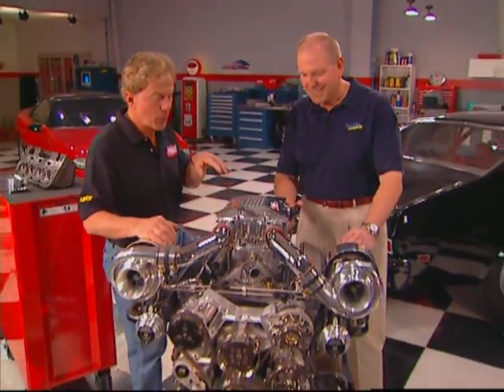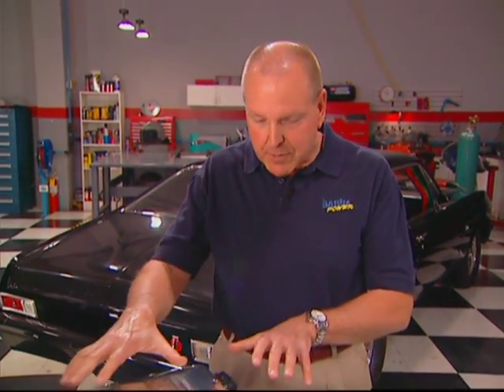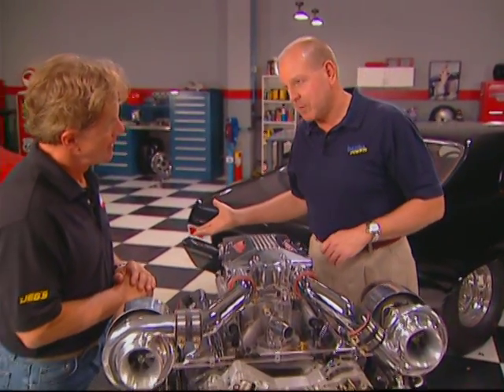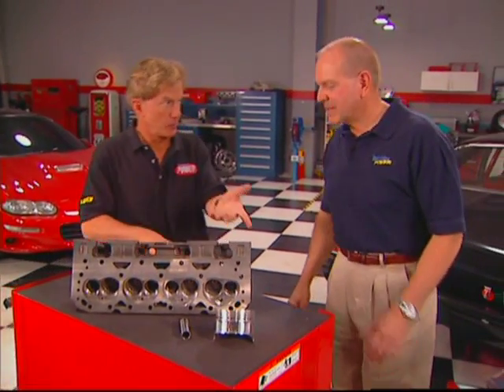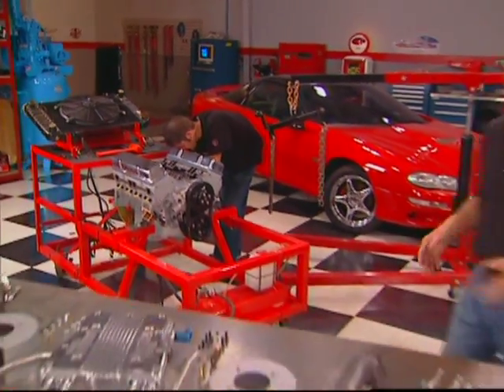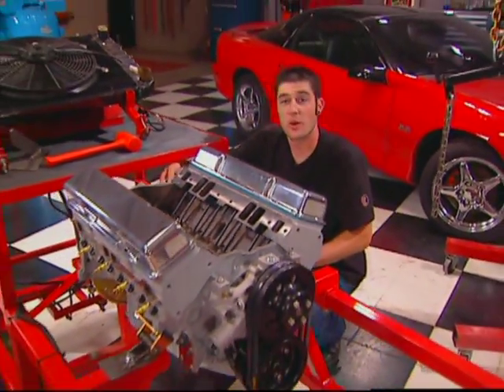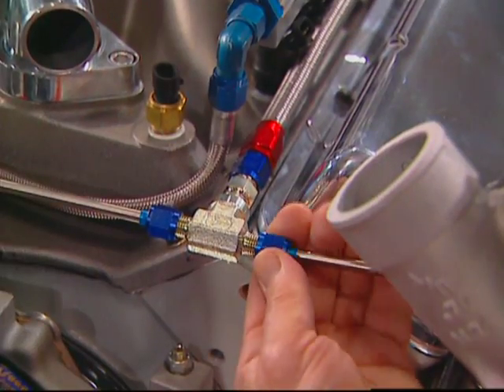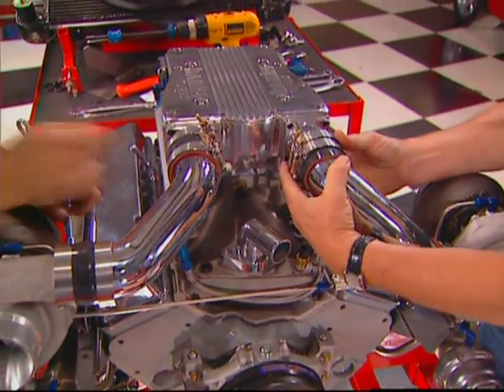Twin-Turbo engines & kits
Banks Power twin-turbo Chevy small-block engines and kits are available to the public, and here on HorsePowerTV, Gale covers the turbo basics, plus how he creates staggering power gains.

The Banks Twin-Turbo SBC product line is not based upon a specific vehicle fitment. It is based upon a Chevy small block or a comparable Dart small block engine with an aftermarket EFI fuel and ignition system. Give us a call at , tell us what you're looking to do with your engine project, and we'll tell you exactly what you can expect from Banks Power!

Plus you can check out the twin-turbo page on our website for more videos, download free twin-turbo book, see dyno charts, and more stuff to help you plan your project.